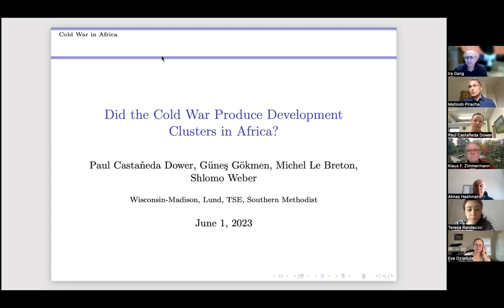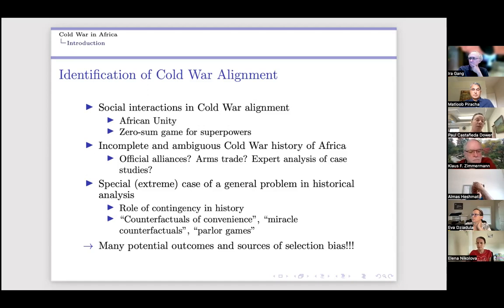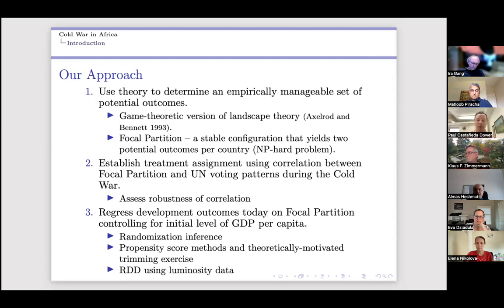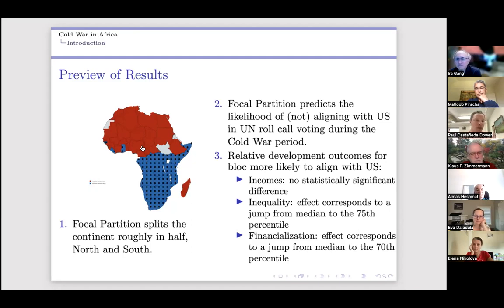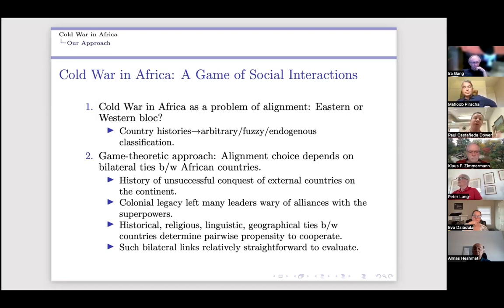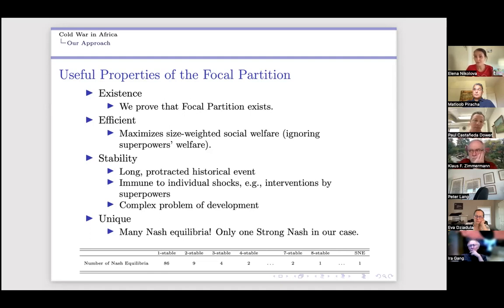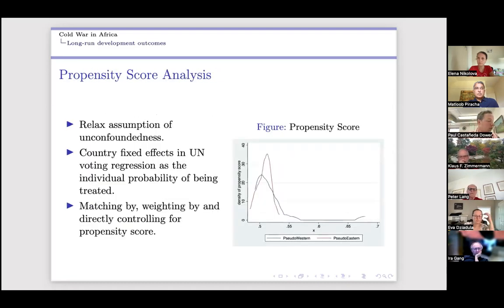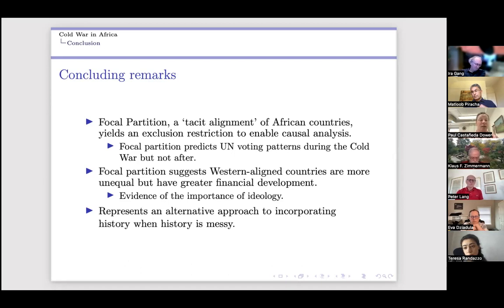Paul Dower || Did the Cold War Produce Development Clusters in Africa?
*** GLO Virtual Seminar Series 2022/23 ***

Paul Dower (University of Wisconsin- Madison and GLO) || Did the Cold War Produce Development Clusters in Africa?